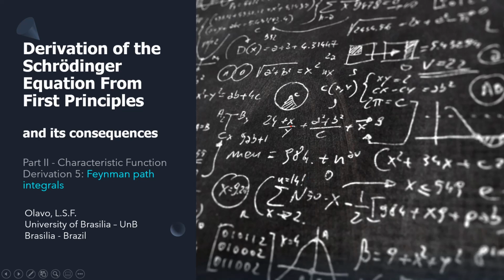Foundations of QM - part II - Characteristic Function Derivation 5: Feynmann path integrals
In this video, we transform from phase space to configuration space to show that the same steps used to derive the Bohr-Somerfeld rules can be repeated to derive Feynman's path integral approach. The importance of doing that is that Feynman's approach seems to be related to a stochastic perspective on Quantum Mechanics. This perspective, thus, will be pursued in the next videos, when we will introduce a derivation based on the notion of Entropy - closely related to the notion of (random) fluctuation. These results can be found in the paper or in the book